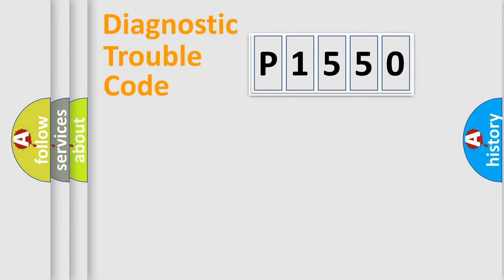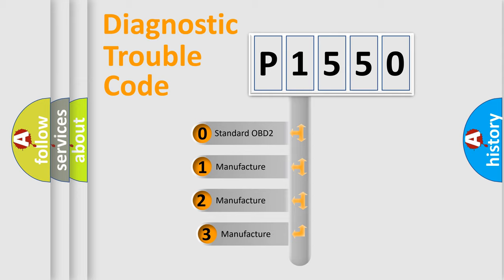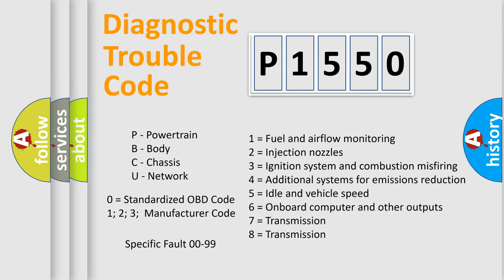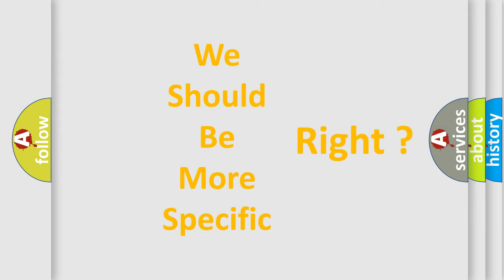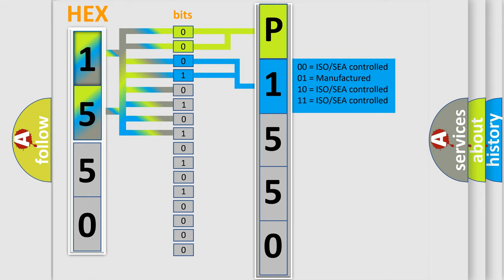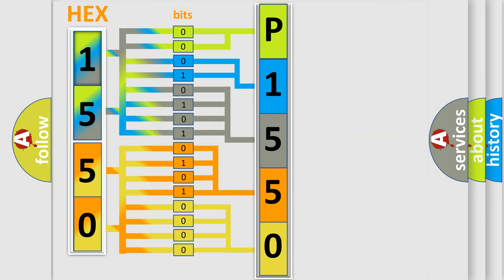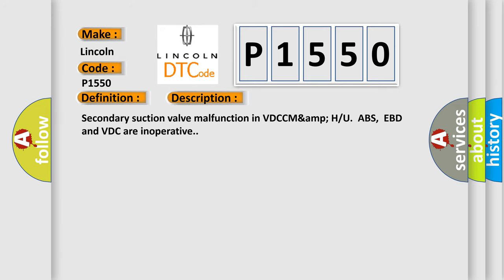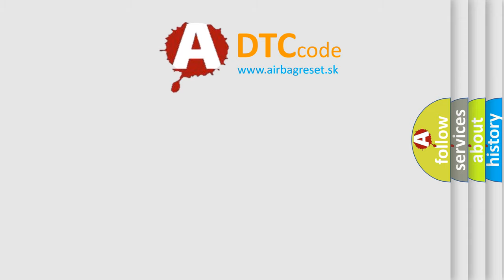DTC Lincoln P1550 Short Explanation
Contents:
0:21 Basic DTC analysis according to OBD2 protocol standard.
1:48 Insight into programming
2:58 A diagnostically understandable description of the Diagnostic Trouble Code
3:05 Basic error definition

Make:
Lincoln
Code:
P1550
Definition:
Normal Closing Valve 1 Malfunction
Description:
Secondary suction valve malfunction in VDCCM&amp; H or U.ABS,EBD and VDC are inoperative.